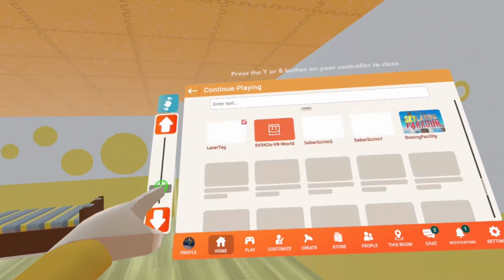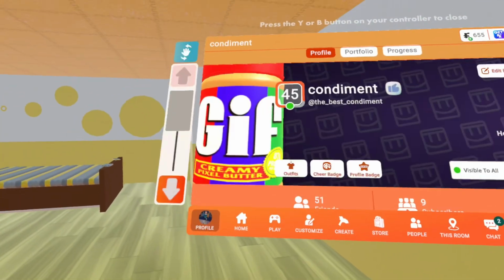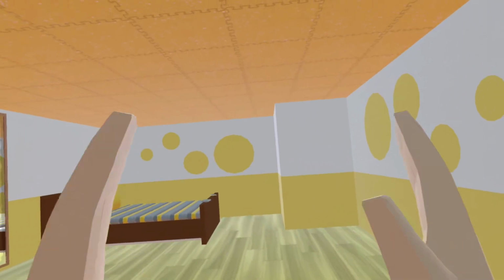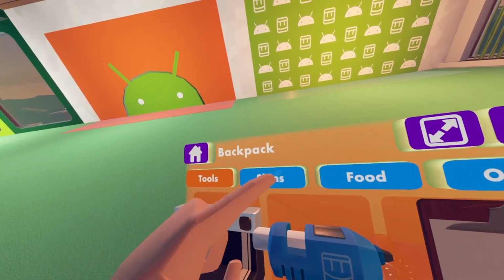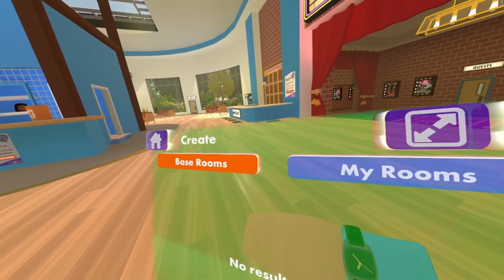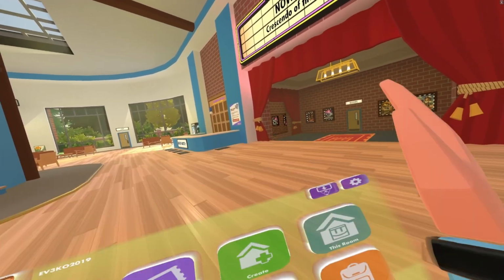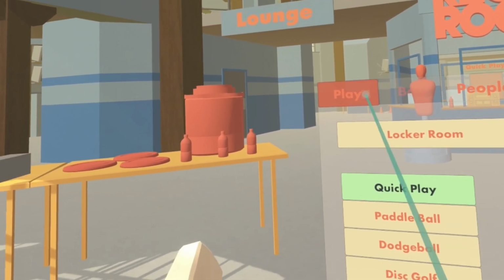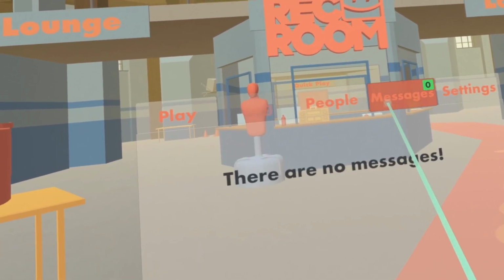Evolution of the Rec Room WATCH!